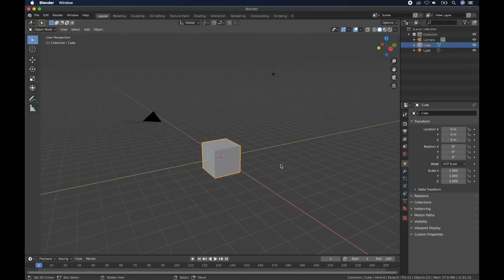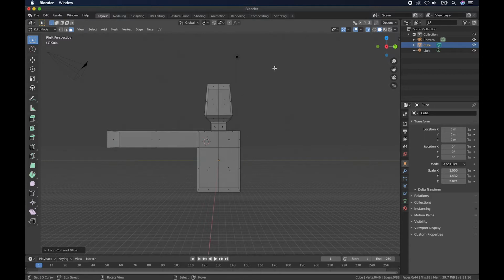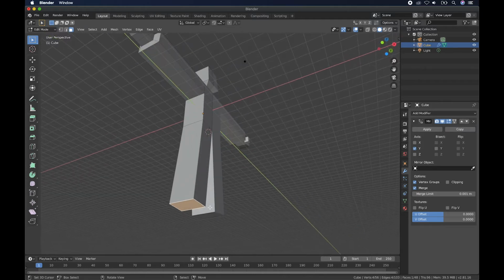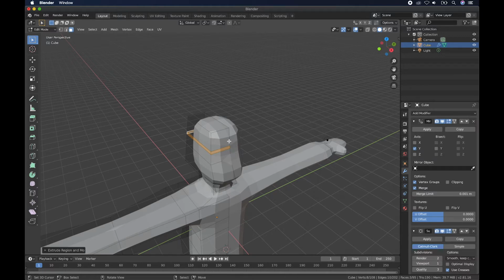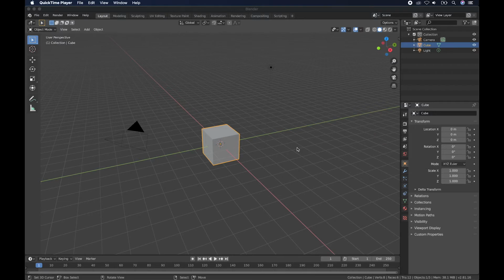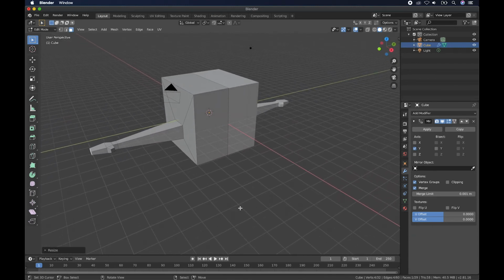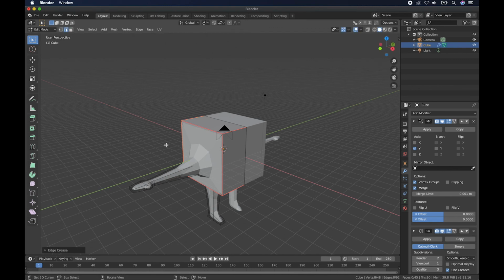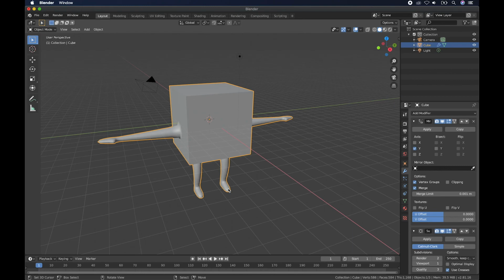Blender (2.8) Simple character modelling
This video shows a couple of methods of modelling a simple 3D humanoid character in Blender